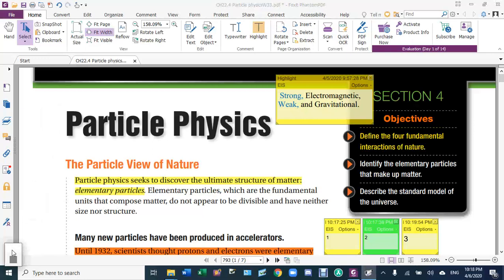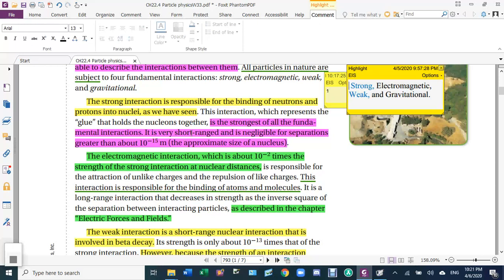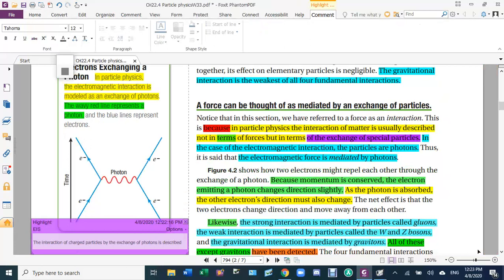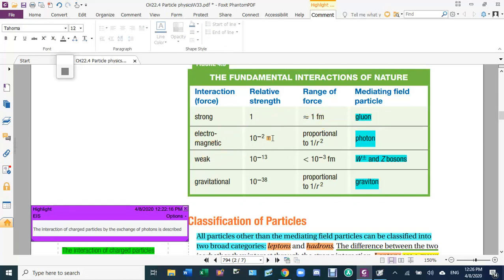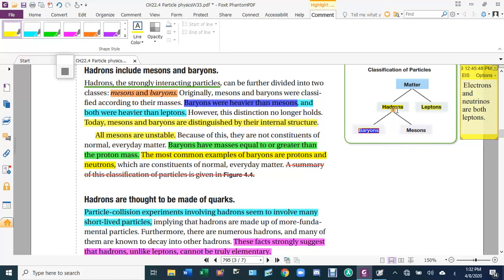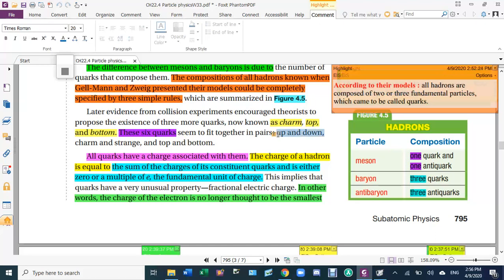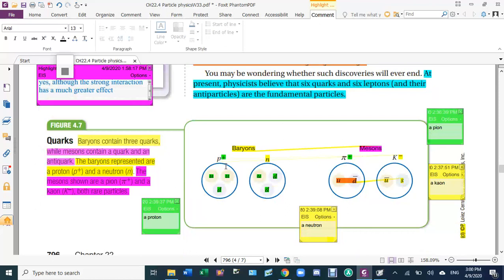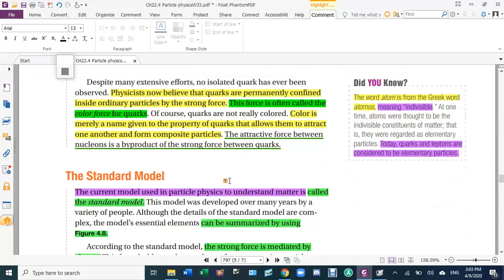CH22 4 PARTICLE PHYSICS PART1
CH22.4 PARTICLE PHYSICS PART 1